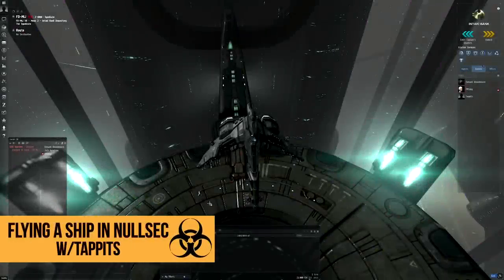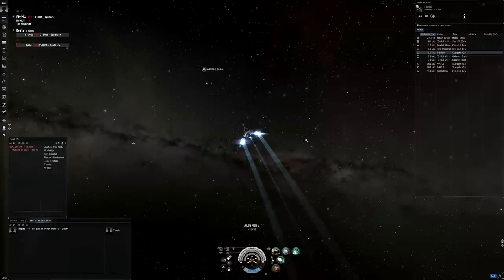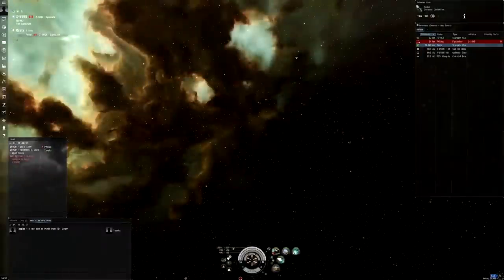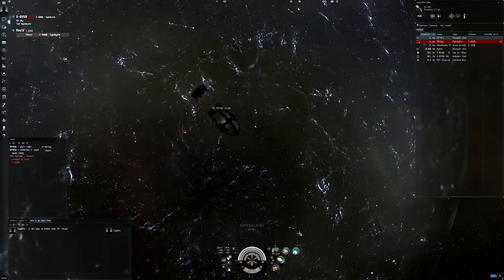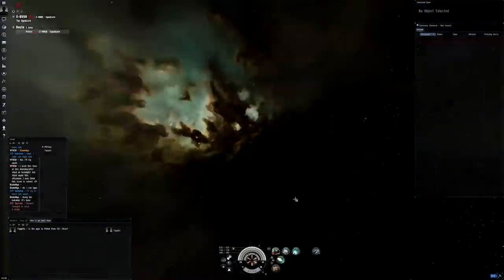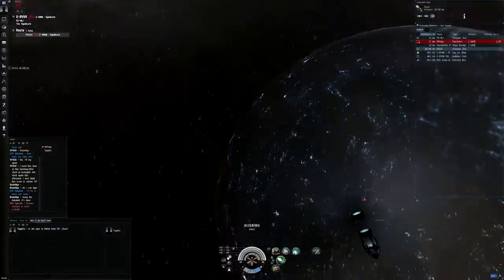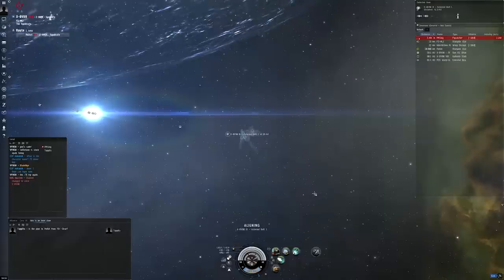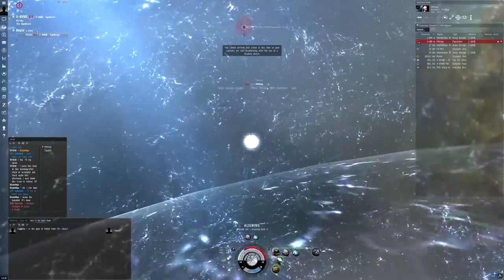EVE Basics: Flying A Ship In Nullsec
Tappits explains some useful ways to travel throughout Nullsec systems.